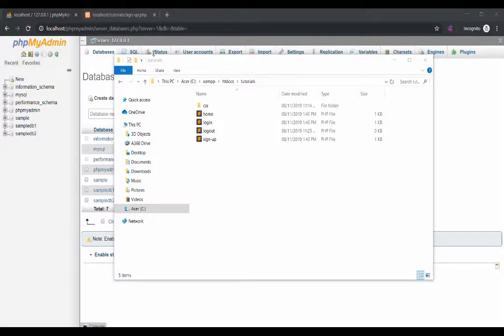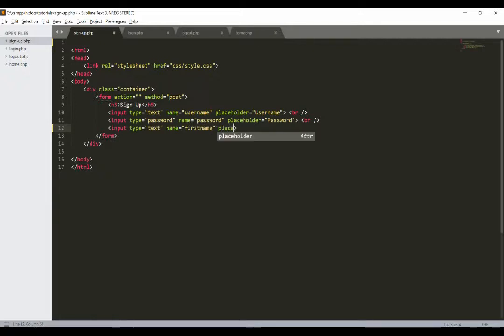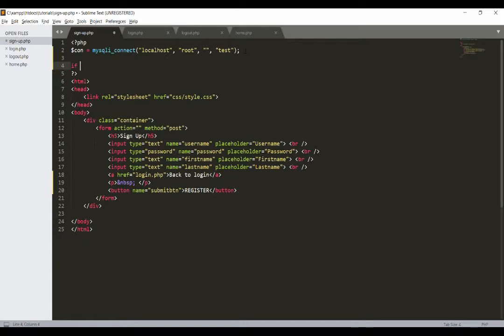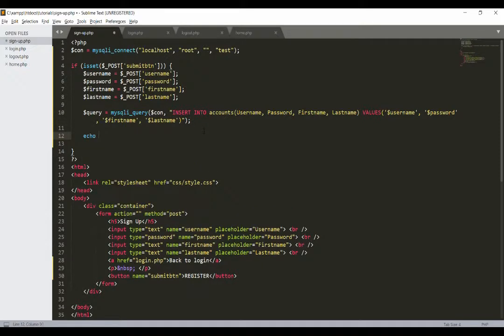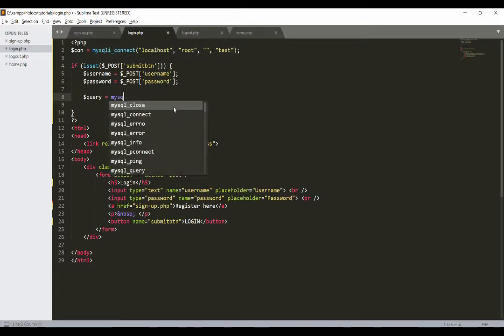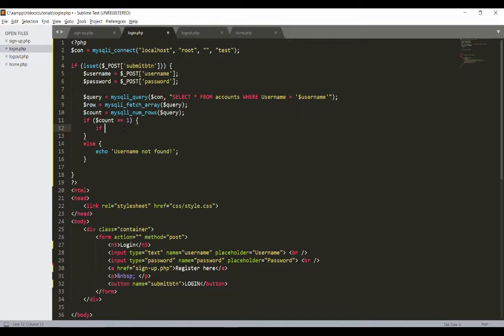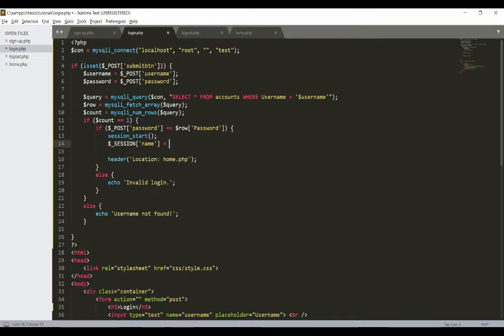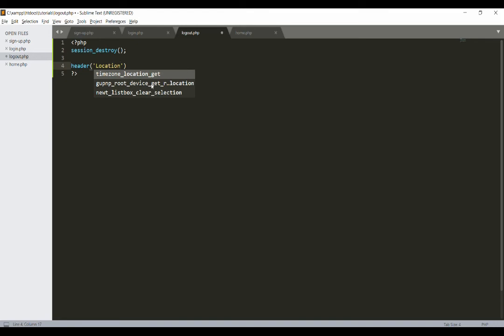How to Make a Login, Logout and Registration using PHP and MySQL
Hey there. In this tutorial we will make a simple user registration, login and logout in our xampp localhost.

We will only be focusing on the back end side of this project. We will not go over the styling but you can get the CSS file that i used here: